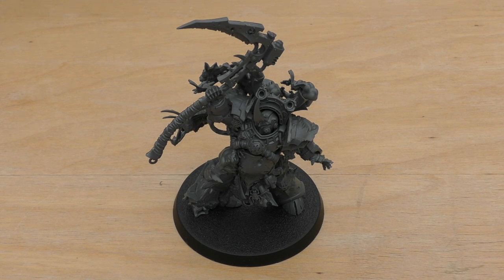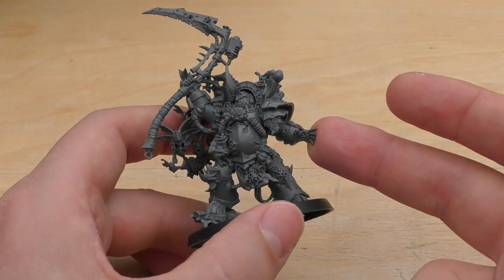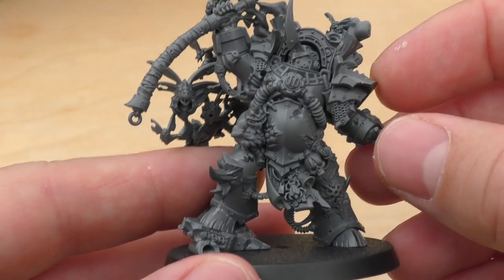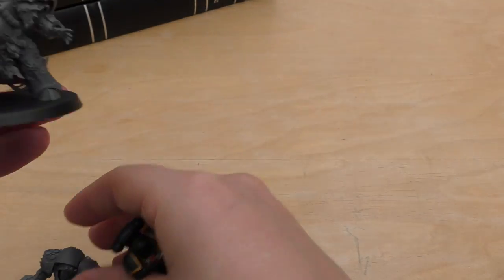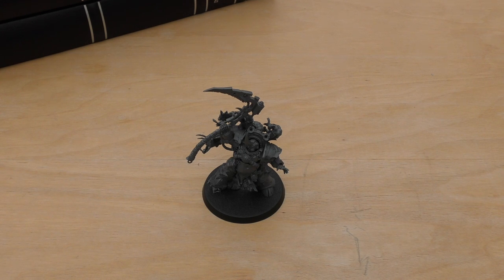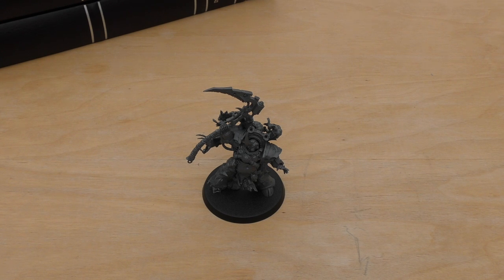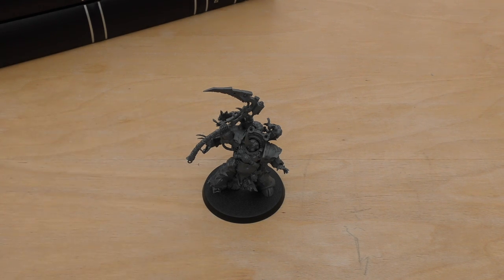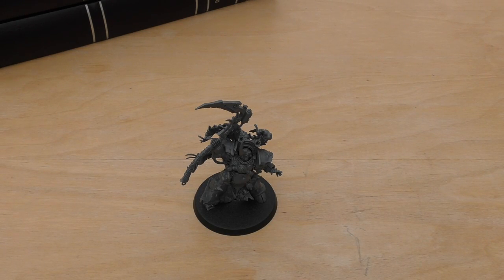Death Guard - Typhus - Review (WH40K)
**What's that buzzing sound?**
My review of Typhus of the Death Guard by Games Workshop.